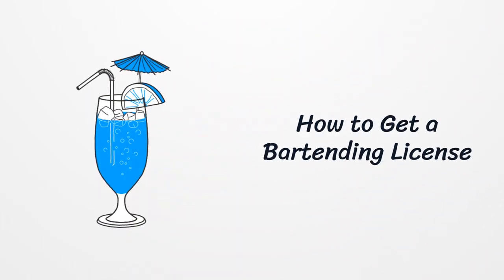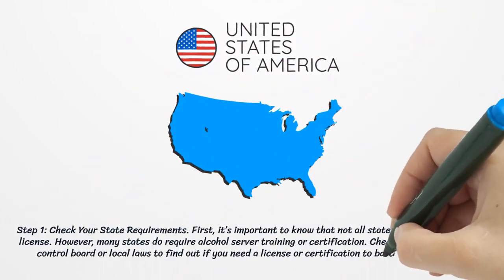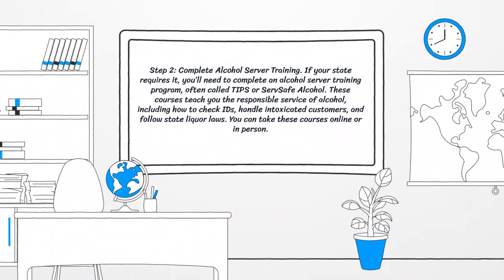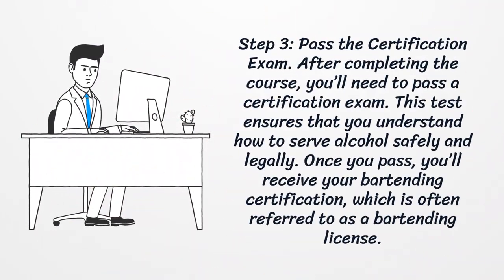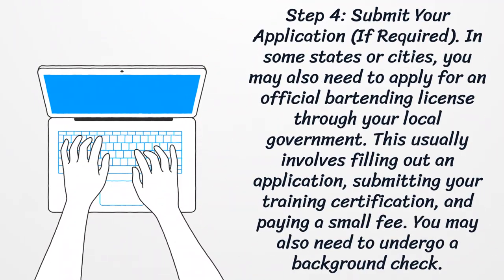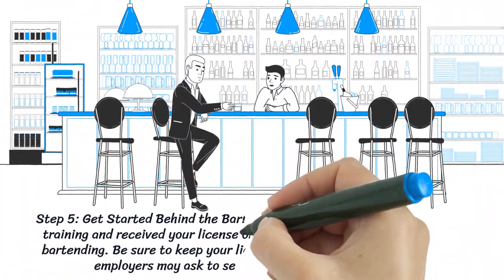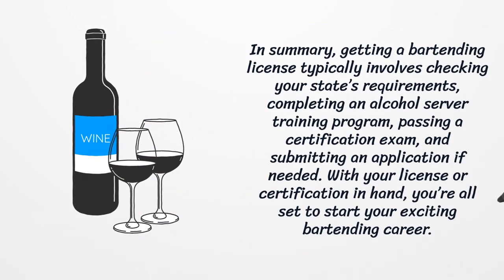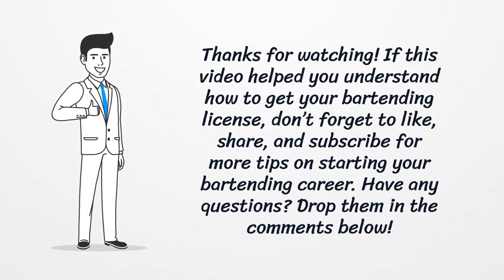How to Get a Bartending License?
If you're considering a career in bartending, obtaining a bartending license is an important first step. While requirements vary by location, a bartending license typically ensures that you are legally allowed to serve alcohol and are knowledgeable about local liquor laws and responsible alcohol service. This guide will help you understand the steps to acquire your bartending license and begin your journey in the hospitality industry.